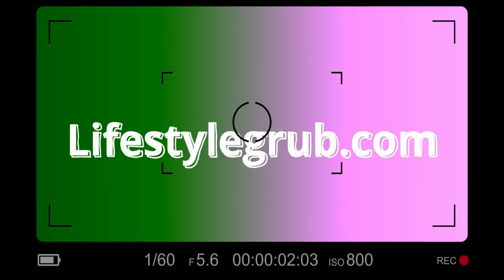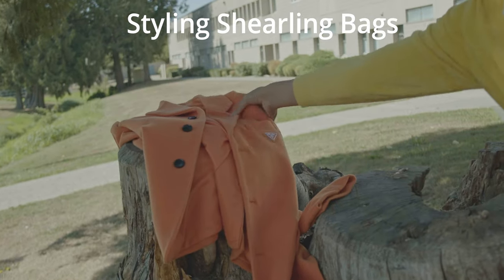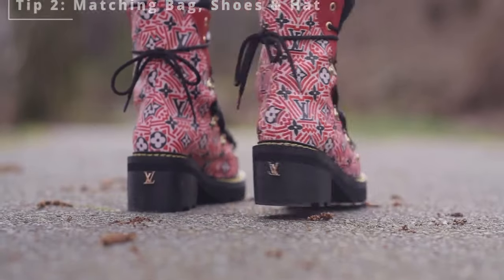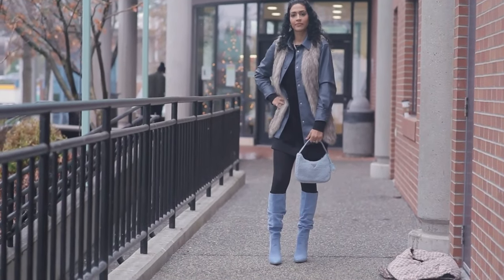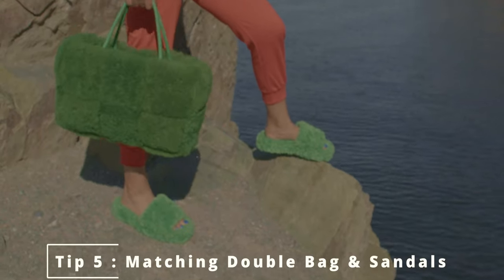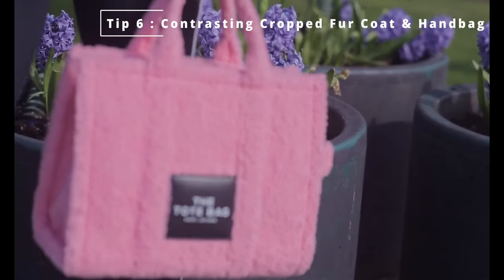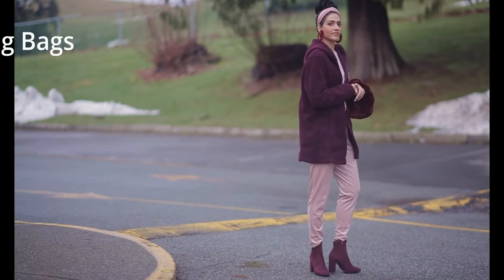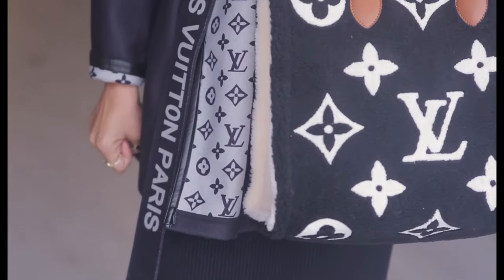13 Ways to Style Shearling/Furry Bags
Styling Shearling Bags 8 tips 13 looks FW 2024 Fashion Week

Hey everyone! Check out how I styled my shearling handbags which are styles forall seasons. Be sure to click on my blog post below to get links for the outfits and bags and even some look-a-like designer items!